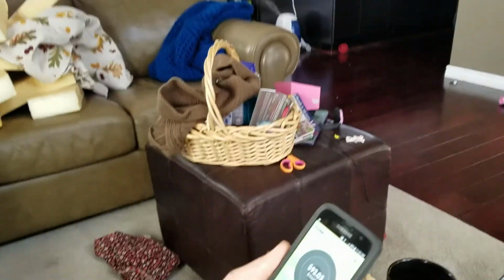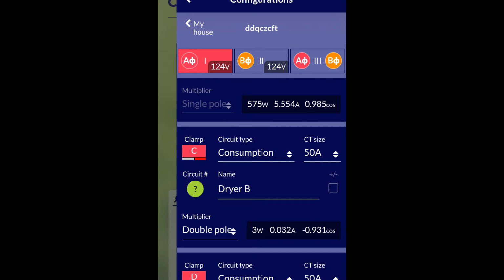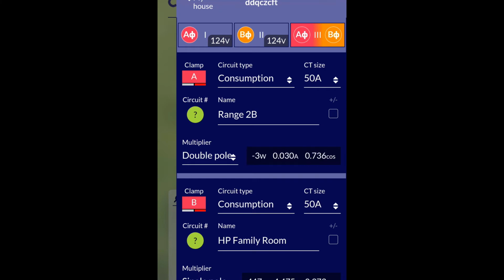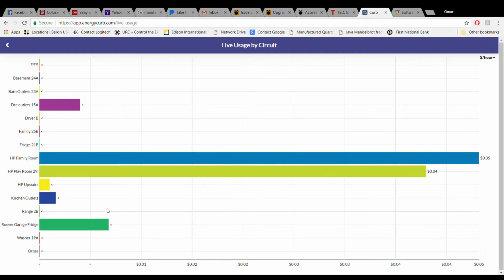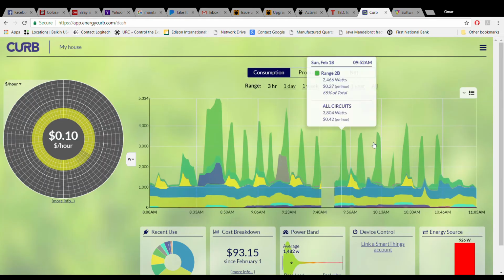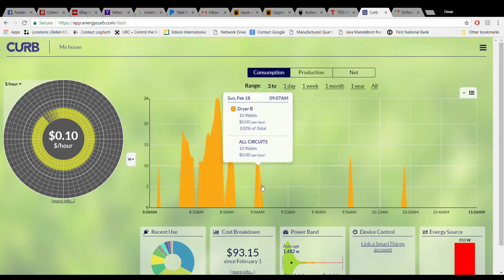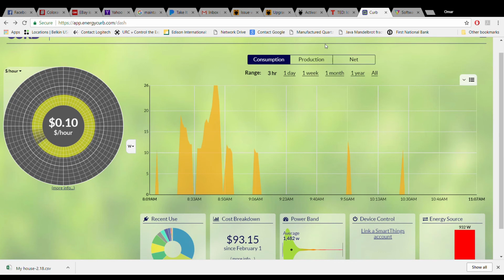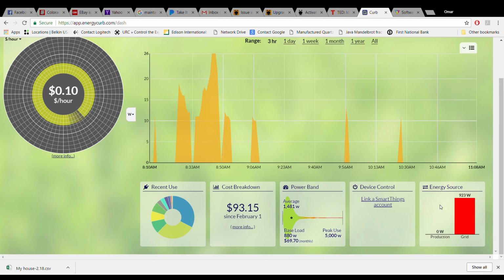Curb Energy Software Review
This video shows how the app and the website for the Curb energy monitor work, including help on configuring the circuits. Also I show off my Doctor Who mug with vanishing Tardis.